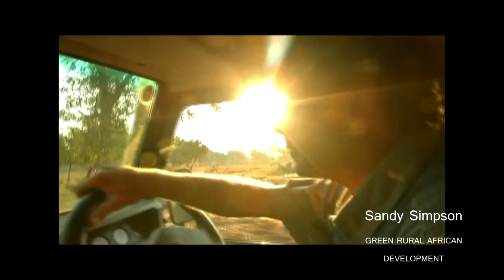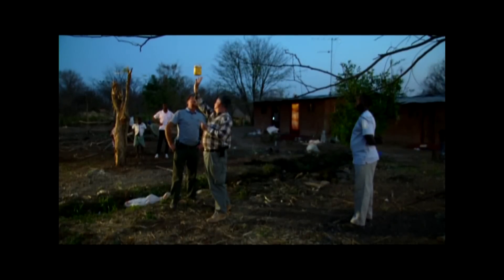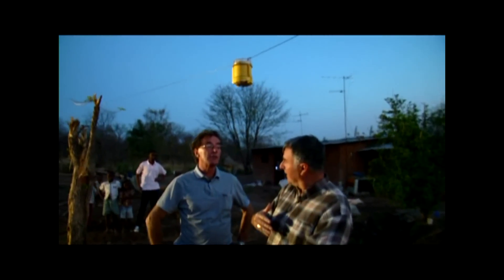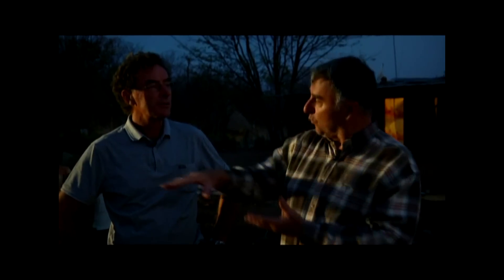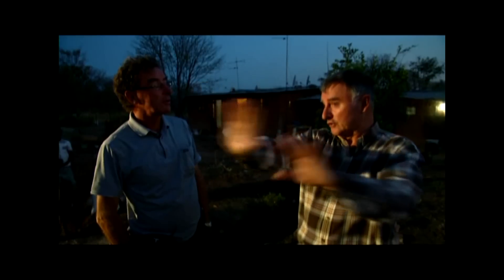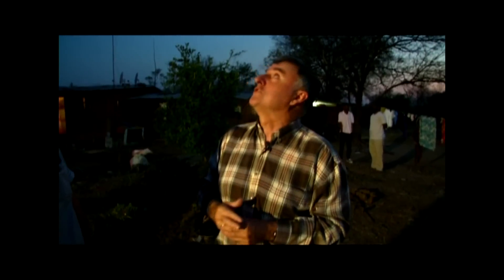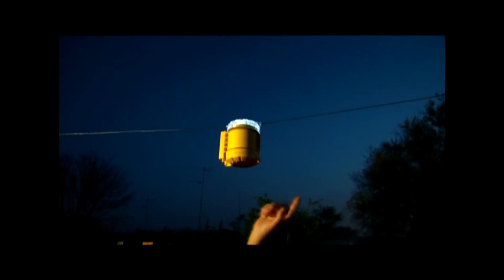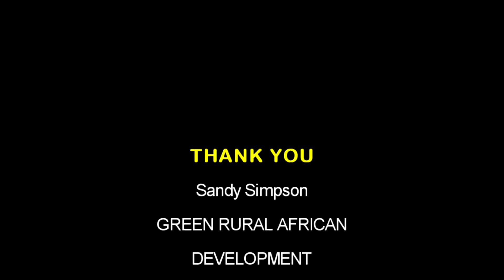Foxlights in Zambia 2013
Foxlights has the possibility to protect endangered animals.
This tool is an inventive way to keep animals such as elephants and lions away from crops and livestock.
This type of protection is new to Africa and has the potential to change the way people protect this type of endangered predator.